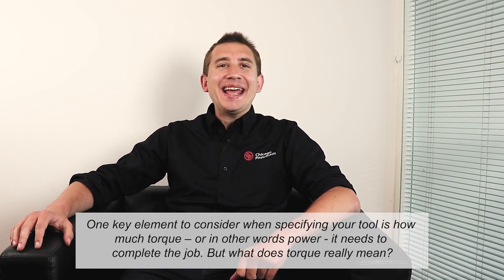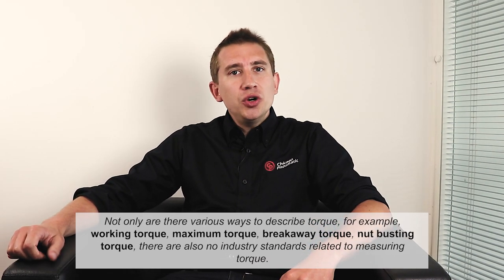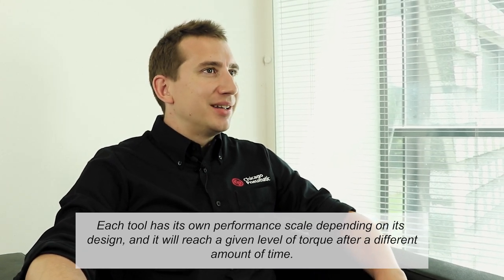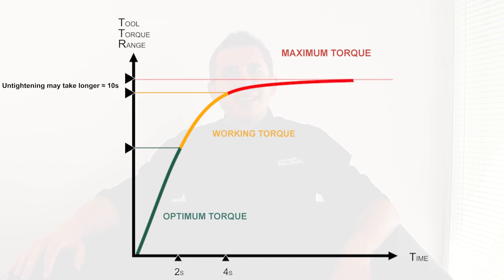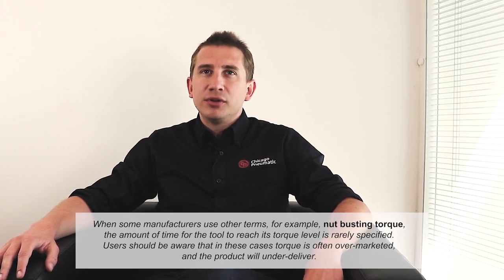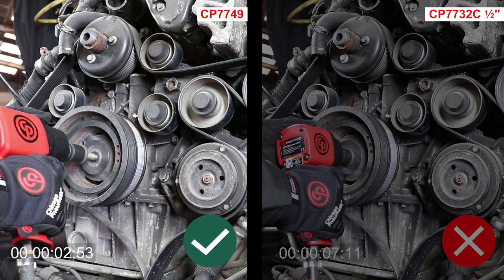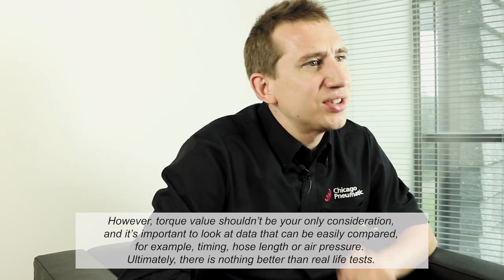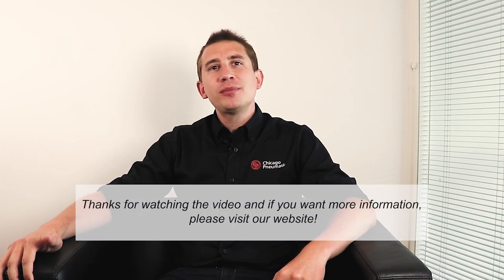What's the difference between torque values?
When looking for your perfect tool for tightening or untightening, consider that each tool has its own performance scale depending on its design, and it will reach a given level of torque after a different amount of time.

In this video Damien Feller, Technical Support Manager at Chicago Pneumatic, cuts through the confusion, outlining the torque values that are important to consider and demonstrates the difference between working torque and maximum torque with a real life example such as untightening bolts.

About Chicago Pneumatic:
Since 1901 the Chicago Pneumatic (CP) name has represented reliability and attention to customer needs, with construction, maintenance and production tools and compressors designed for specific industrial applications. Today, CP has a global reach, with local distributors around the world.